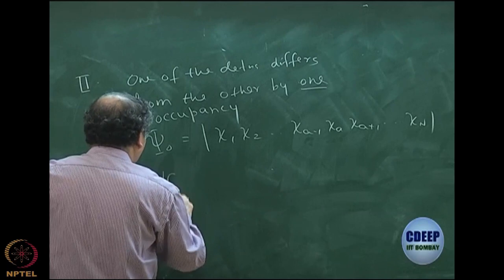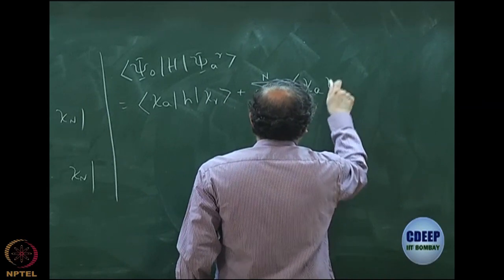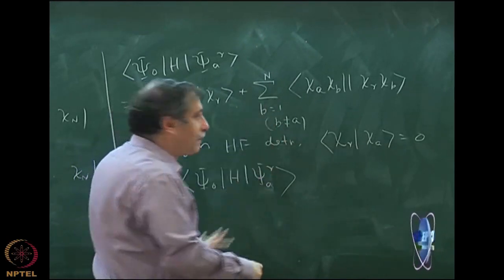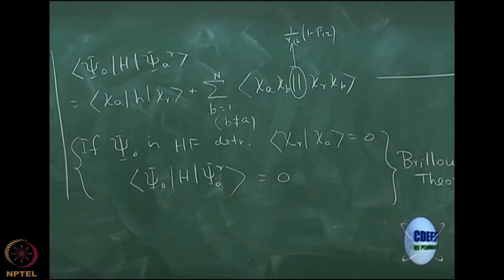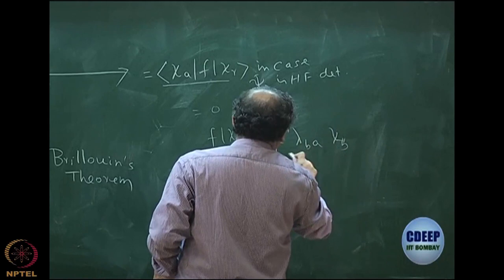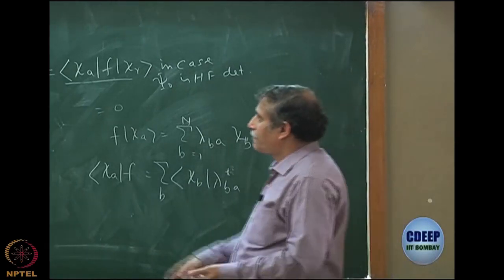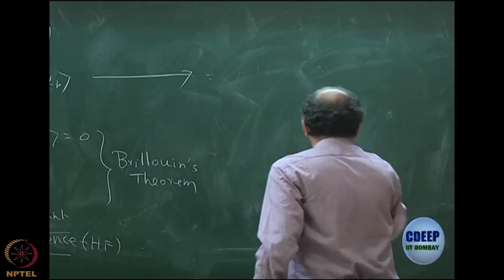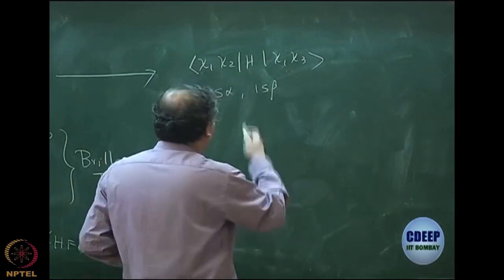Slater rule type-2